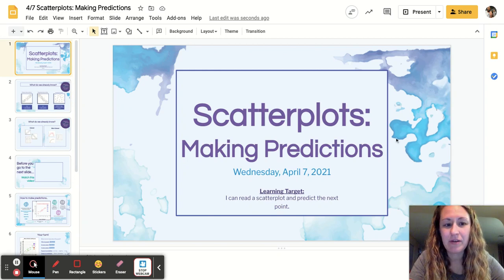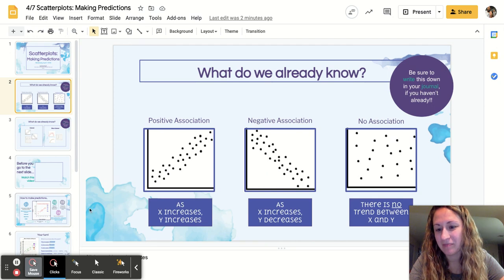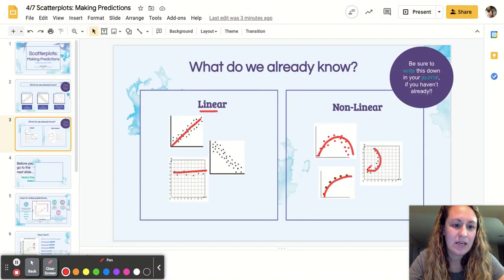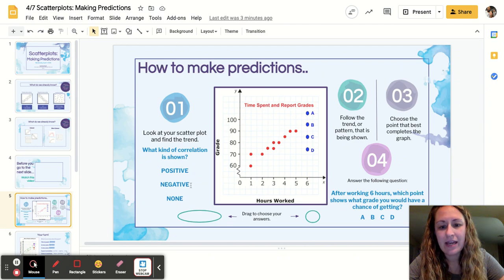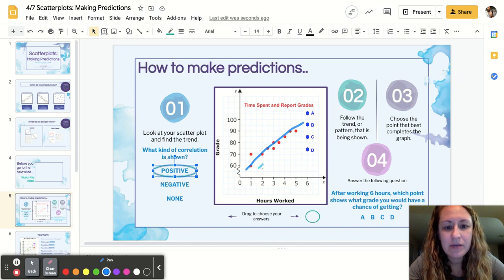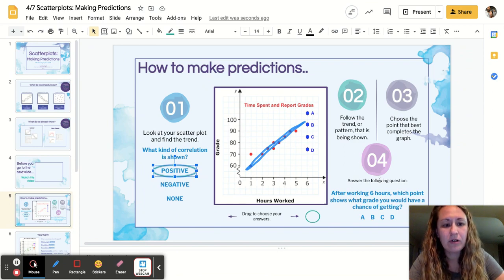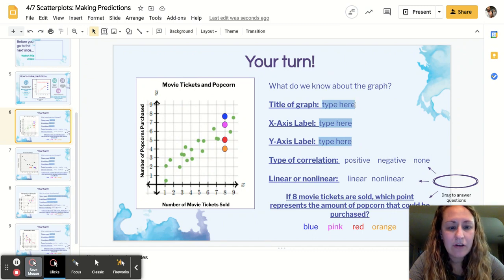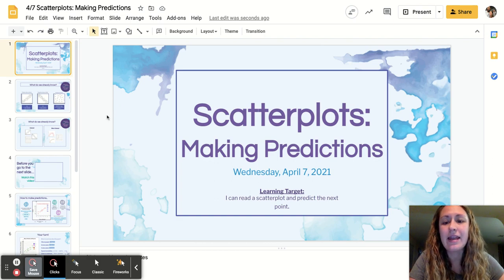Scatterplots: Making Predictions